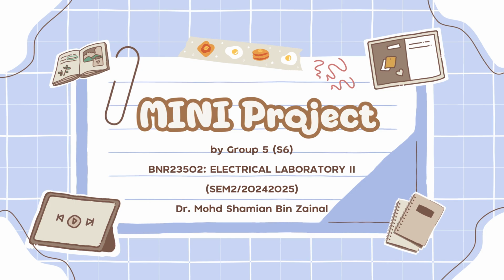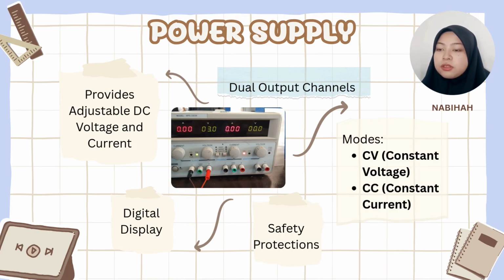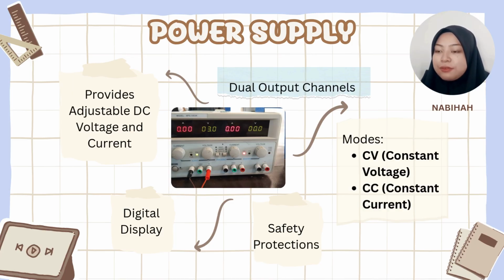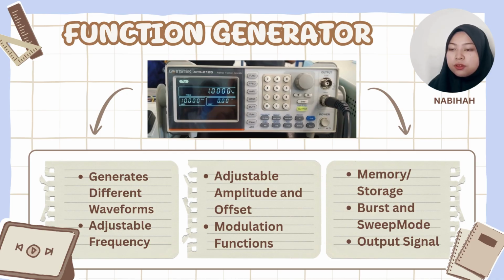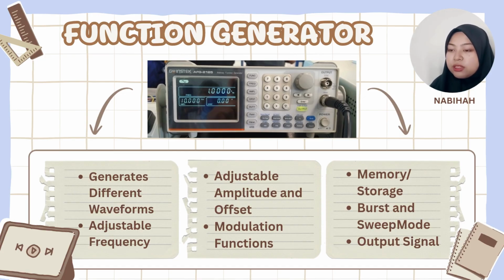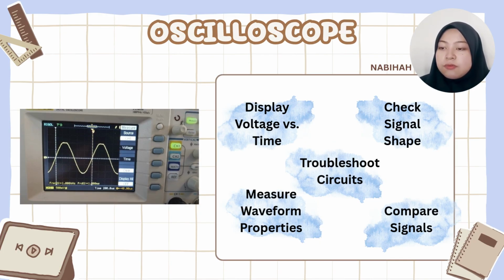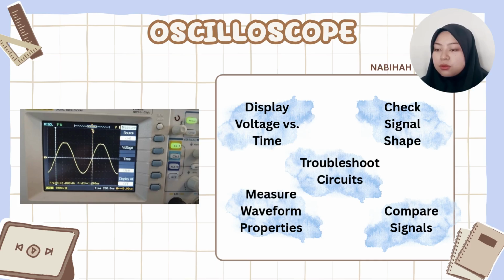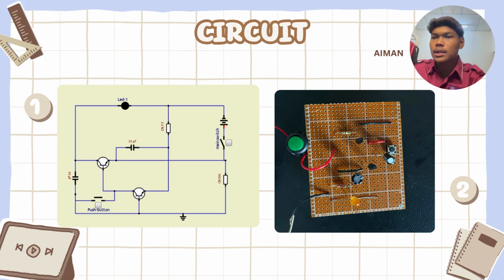Blue and Brown Cute Pastel Plaid Group Project Presentation